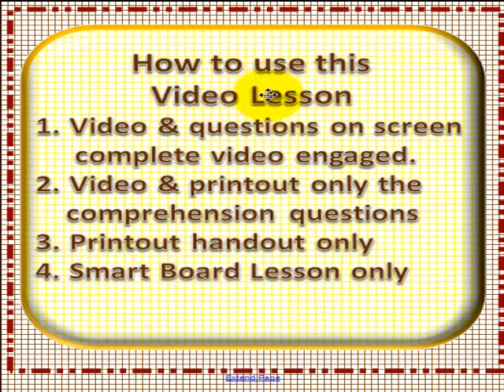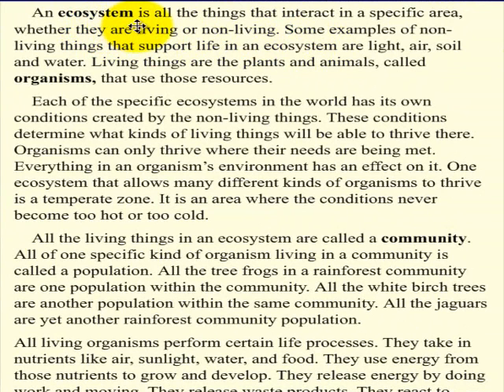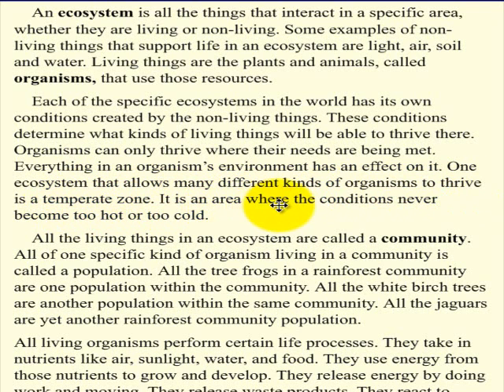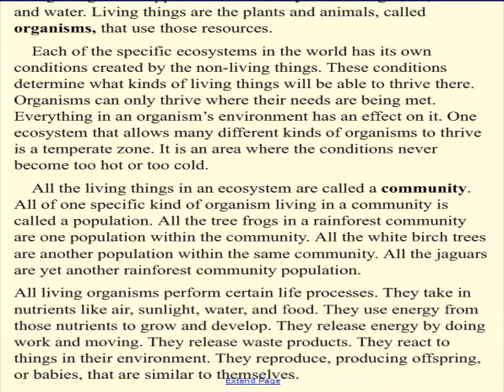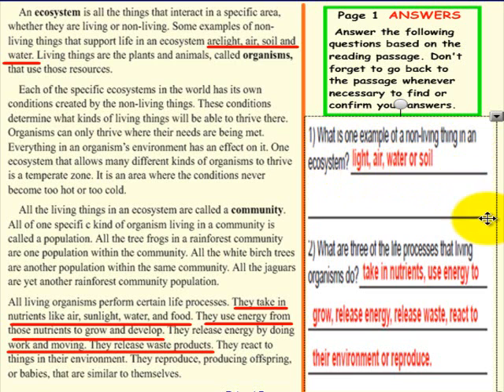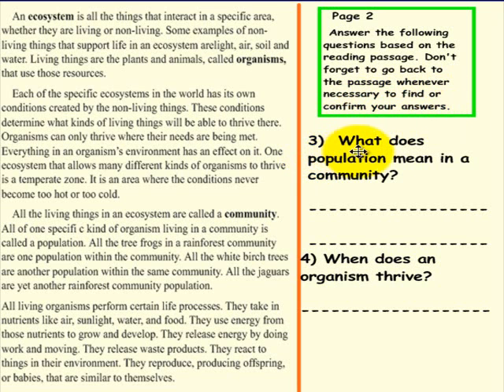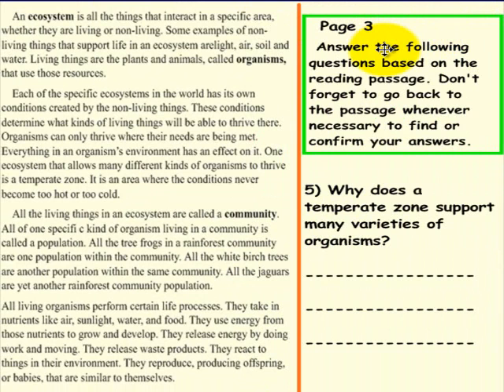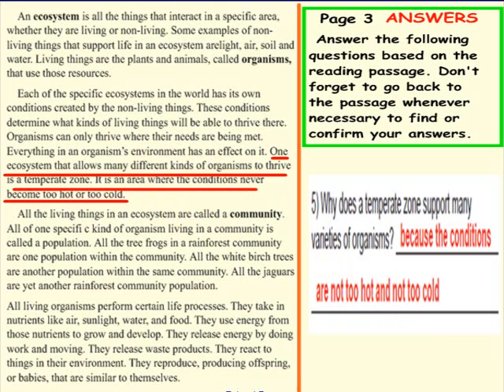VIDEO 2 ECOSYSTEMS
Description Ecosystems
Cross-Curricular Focus: Life Science
Week 2 Reading Comprehension (D-2). Reading segment about ecosystems, organisms, and communities. Cross-Curricular Focus: Life Science. This worksheet is in line with Common Core Standards for 4th and 5th grade Key Ideas and Details, but may also be used for other grades. The passage's Lexile Level is 850.